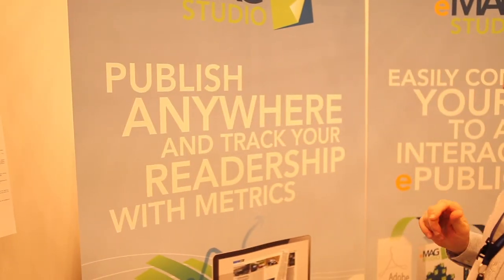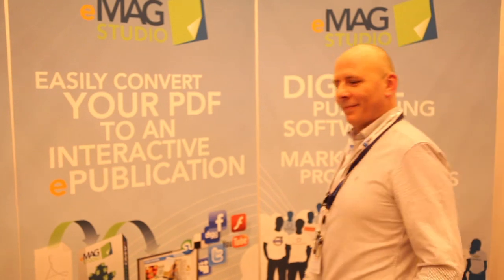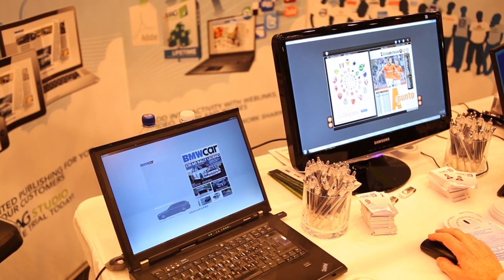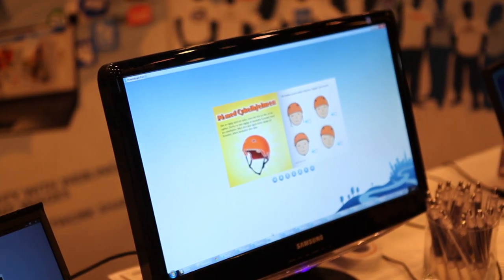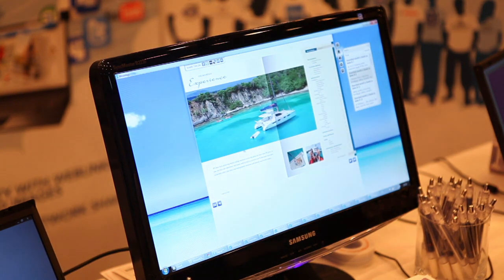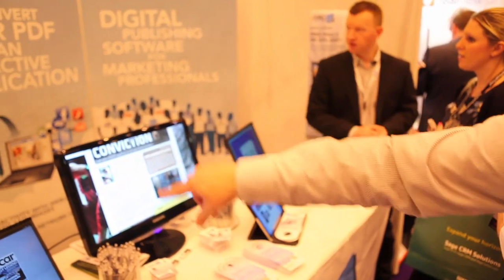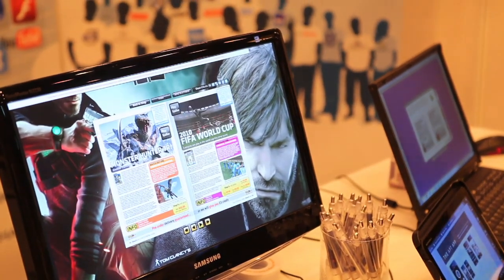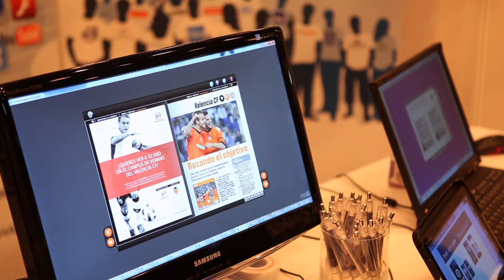eMagCreator's eMagStudio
eMagCreator Customer Service Manager Graham Wardle outlines the features of eMagStudio, a fully featured desktop platform for MAC and PC which allows you to create, fully customize and host unlimited interactive online editions on your own servers, allowing you to manage the entire production process in-house. The publications can be published on Web, Iphone and Ipad.